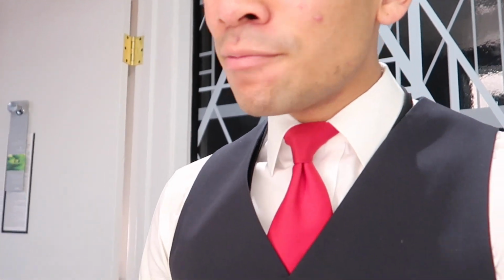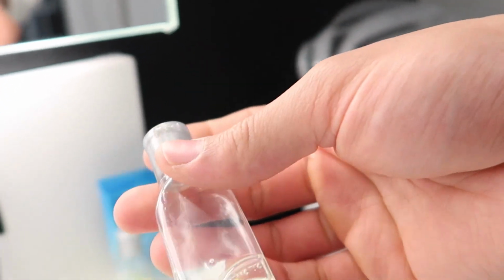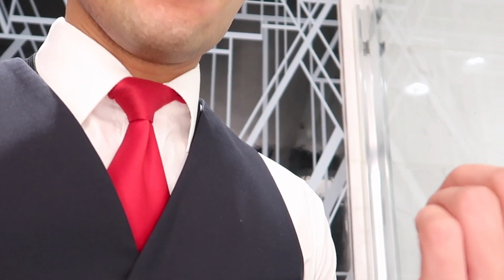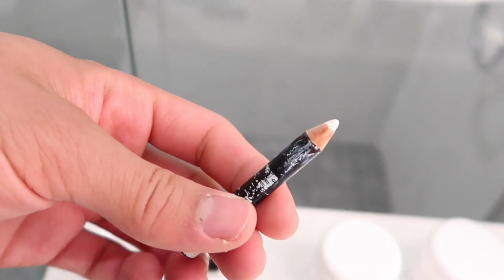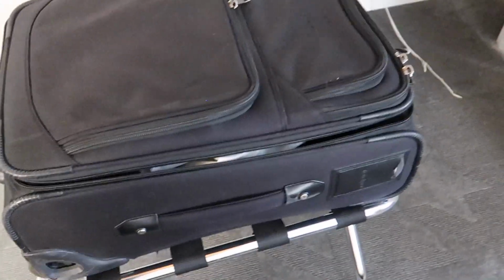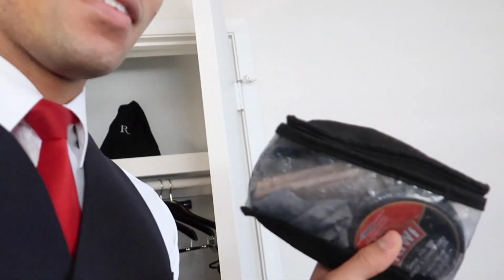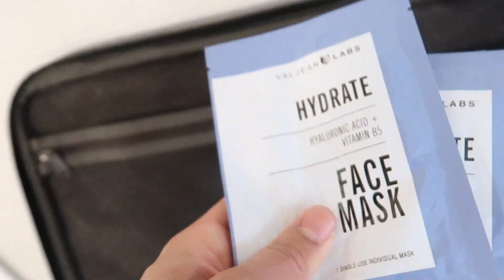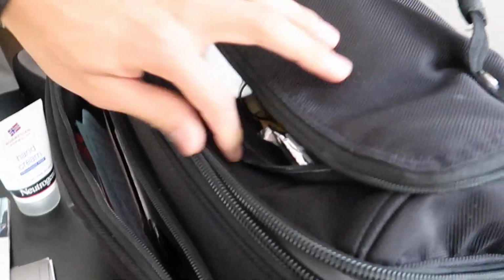WHAT'S IN MY FLIGHT ATTENDANT BAG + GET READY WITH ME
Hi guys! Greetings from IOWA! How are you?

I've been wanting to hop on the super trendy band wagon to review, "What's in my bag", but more especially "Flight Attendant Bag", considering it has become a necessary item in my daily operation. So here are a few budget friendly cosmetic items, suitcase organizers, and other knick knacks I carry around to keep life fresh and hopefully easier. :D

PRODUCTS MENTIONED
Biore Aqua Rich Watery Sunblock (Japan)

Nameraka Honpo Sana Isoflavone Facial Lotion

Trader Joe's Spa Tea Tree Oil Wash (Buy these at the store!)

Trader Joe's Nourish Oil Free Facial Moisturizer

Jojoba Oil: (This one isn't the Trader Joe's but another option!)

Cremo Styling Gel (not mentioned but used for my hair)

Pacific Shaving Company Natural Shave Cream

Resistance Bands

Video Available in 1080p HD

MUSIC

I use Thematic to find great music :)